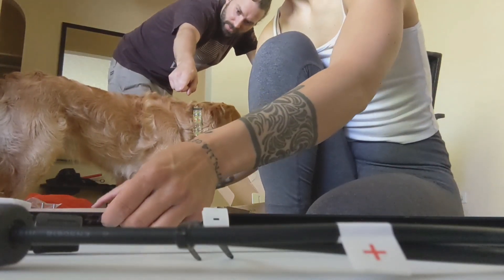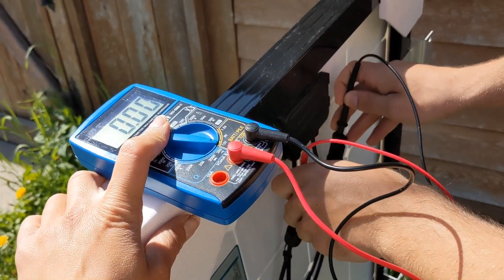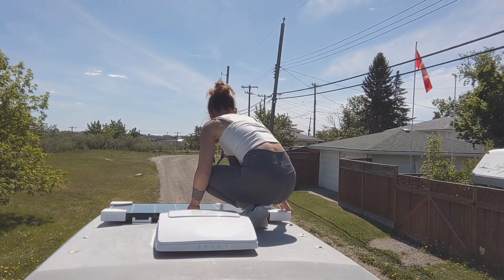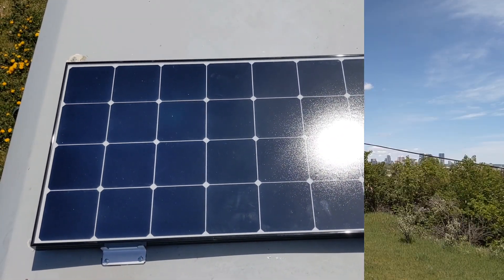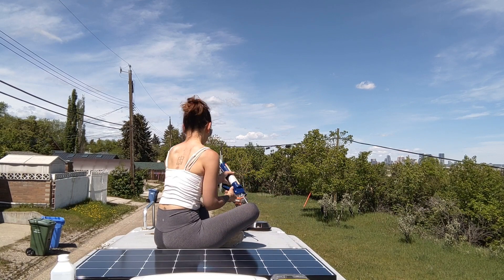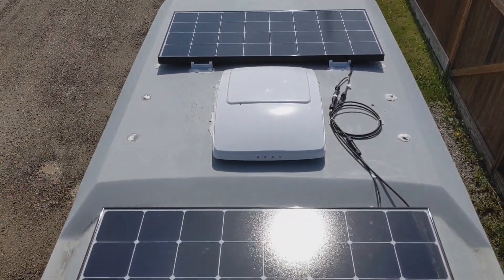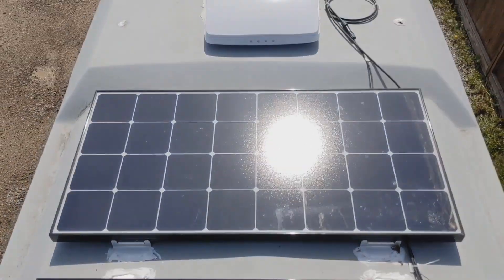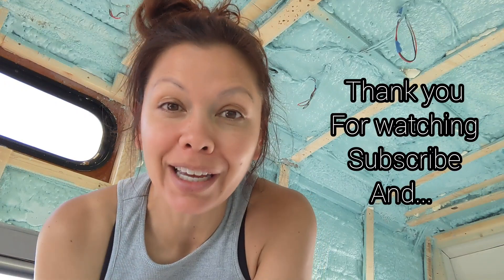SOLAR POWER!!!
follow along and watch my solar power panel installation.